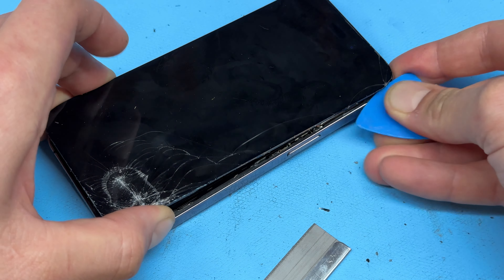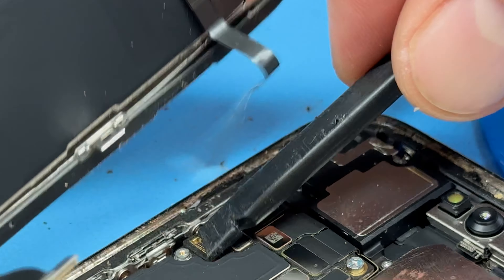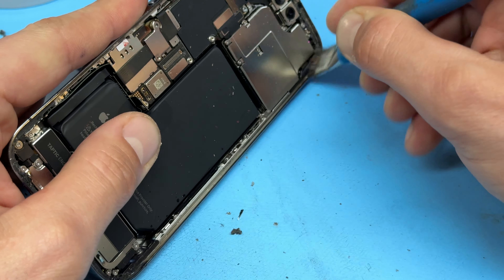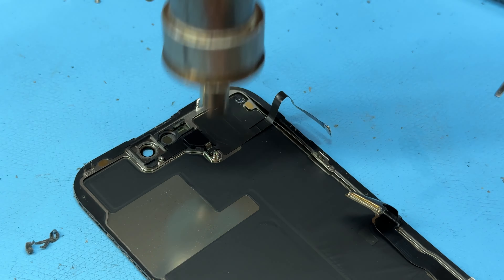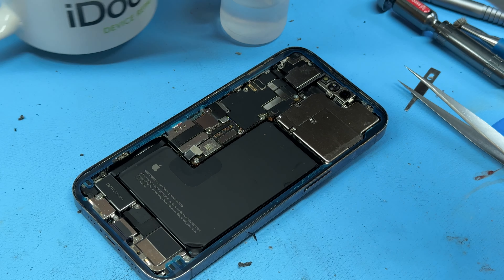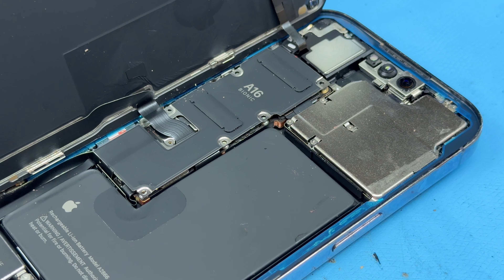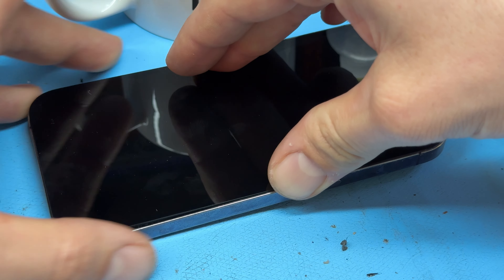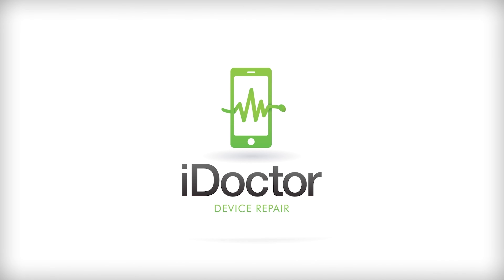iPhone 14 Pro Screen Replacement Tutorial: Easy To Follow Step-by-Step Guide!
Embark on a transformative journey to revive your iPhone 14 Pro with our comprehensive screen replacement tutorial! 📱💥 Are you tired of dealing with the frustration of a cracked or damaged screen, hindering your device's functionality and diminishing its aesthetic appeal? Fear not! Our step-by-step guide is here to empower you to take control of your iPhone's destiny.

In this in-depth tutorial, we leave no stone unturned, providing you with all the knowledge and tools necessary to seamlessly replace your iPhone 14 Pro screen. From dismantling your device with confidence to carefully installing the new screen, our detailed instructions ensure a smooth and successful repair process.

Whether you're a seasoned DIY enthusiast looking to expand your skill set or a newcomer to the world of phone repairs, our tutorial caters to all levels of expertise. With clear explanations, helpful tips, and insider tricks, you'll feel empowered to tackle this repair with confidence and precision.

Don't let a shattered screen hold you back any longer – join us on this enlightening journey and discover how easy it can be to breathe new life into your iPhone 14 Pro. Say goodbye to the frustration of cracked screens and hello to a rejuvenated device that's ready to take on the world! 🚀✨